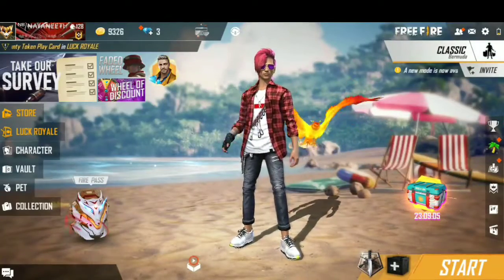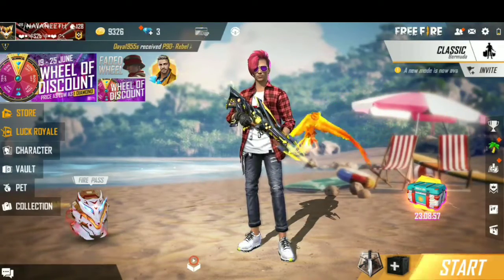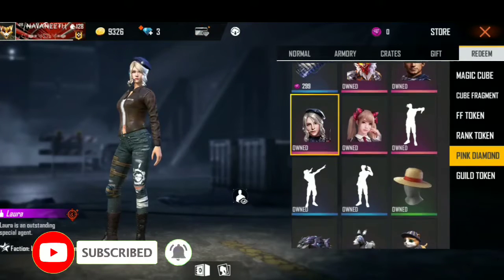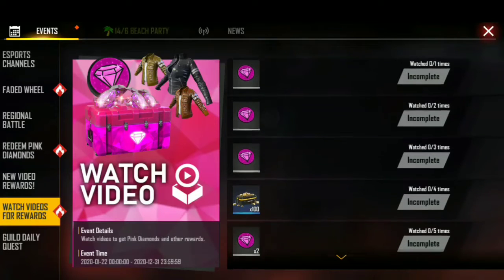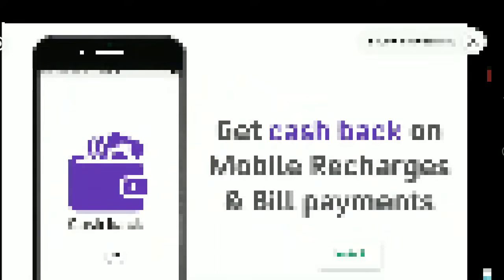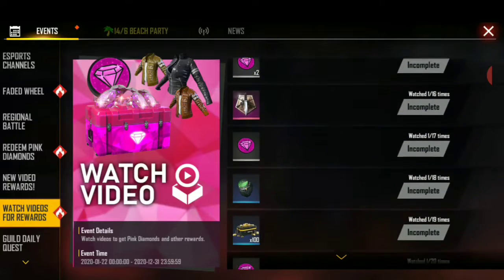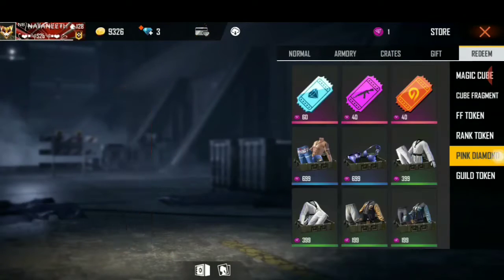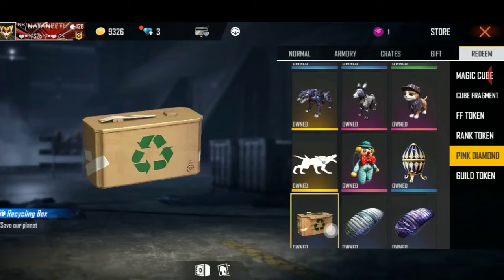Free emotes // free characters // free fire characters free // how to get free pet //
Hello gamers,

In this video we talking about how get free fire pets and emotes